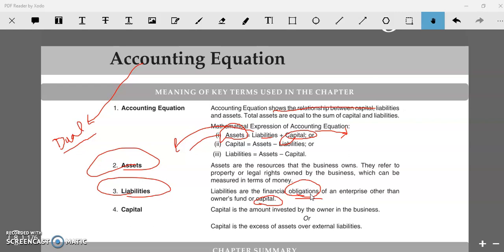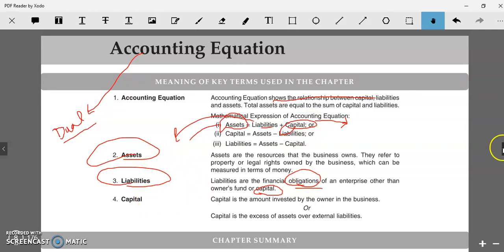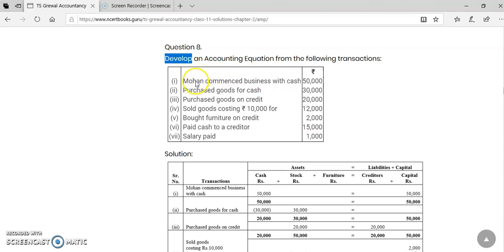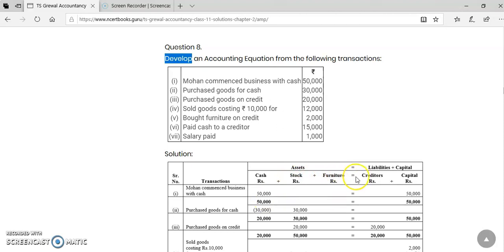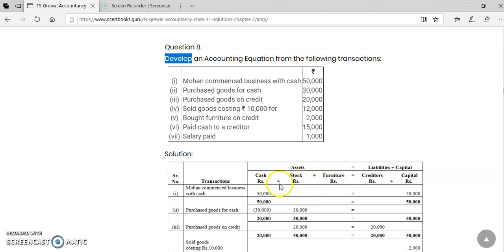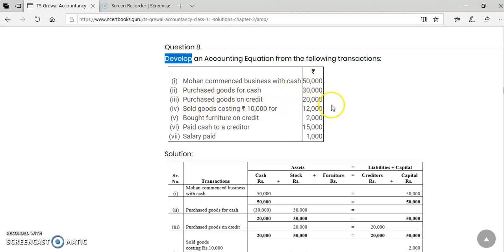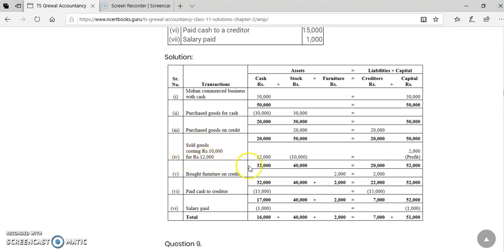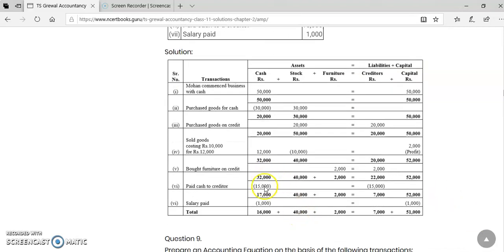Amrit Indo Canadian Academy, Accountancy, class11,Chapter Accounting equations, video 2/3